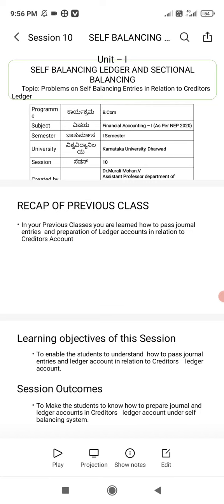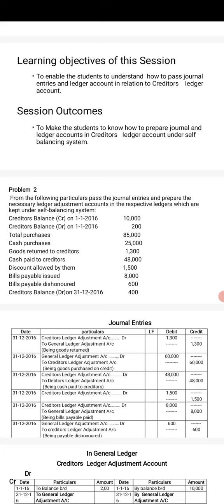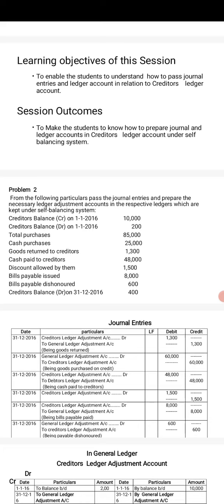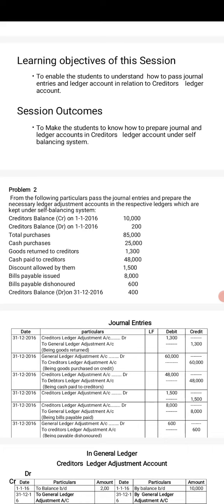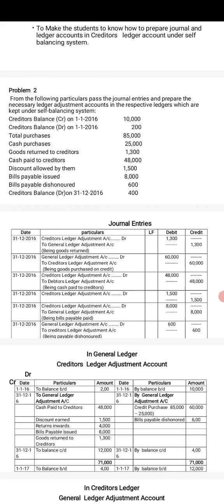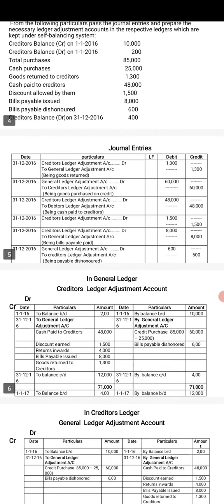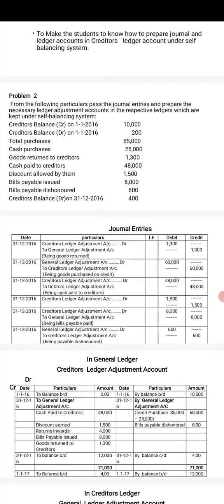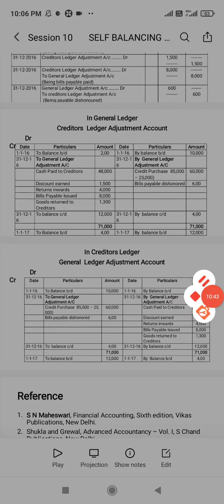Problems on entries in creditors account under self balancing system